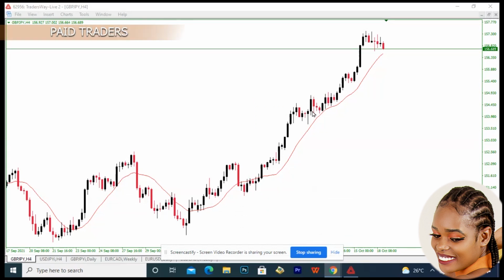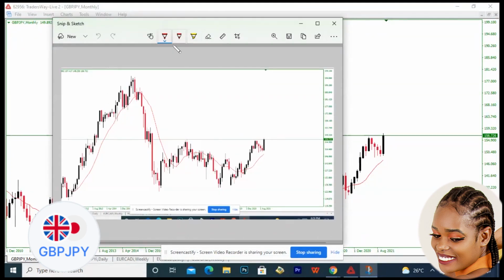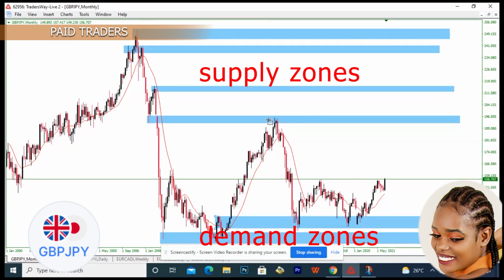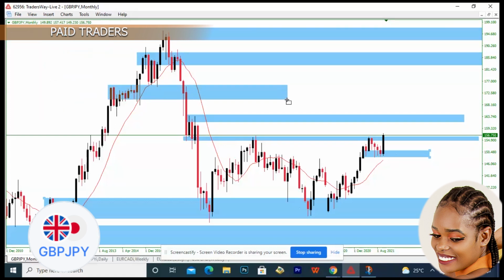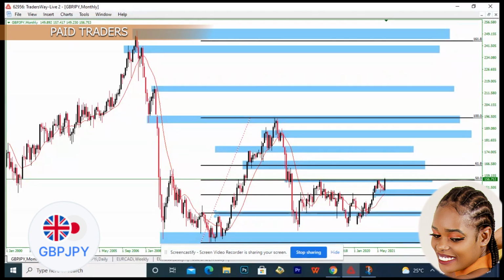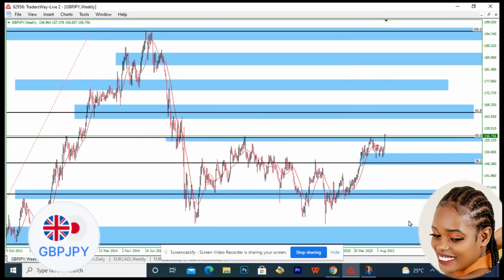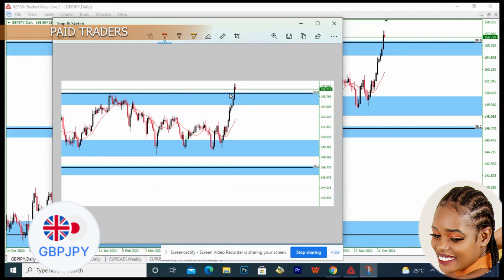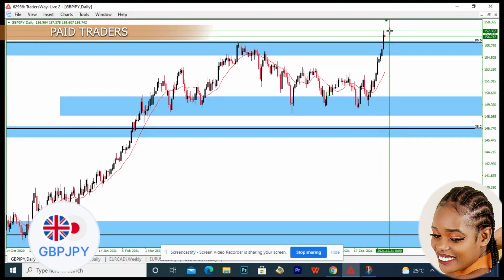KENYAN GIRL TRADER | SUPPLY AND DEMAND ZONES INTRO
supply and demand zones are observable areas in the forex chart where price has hit in the past